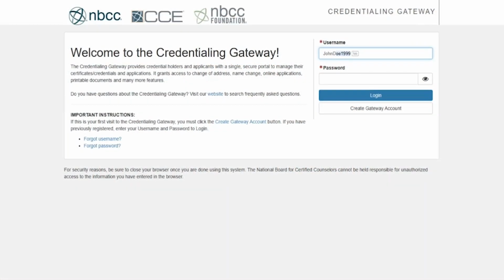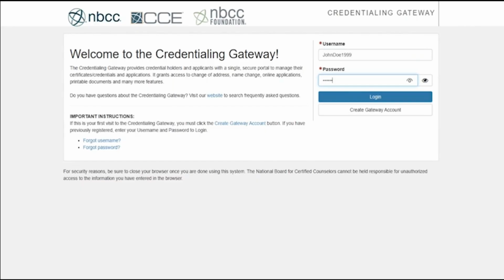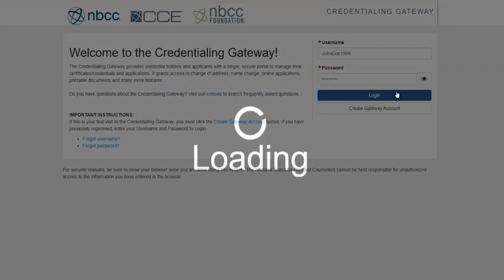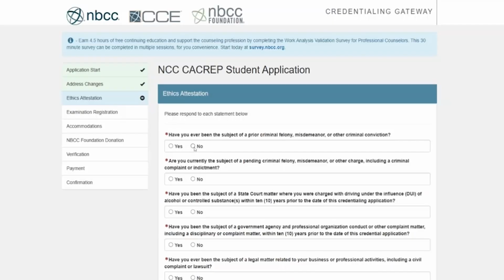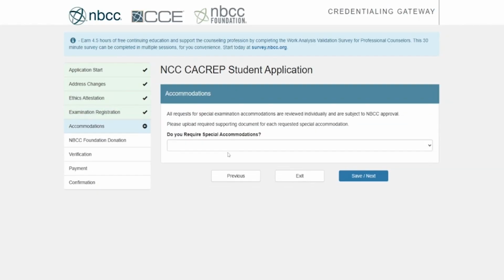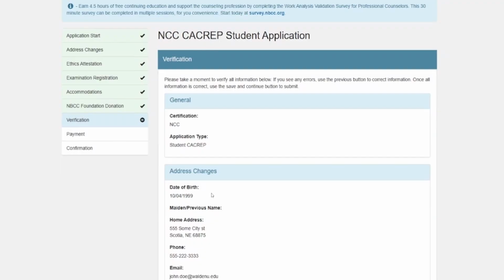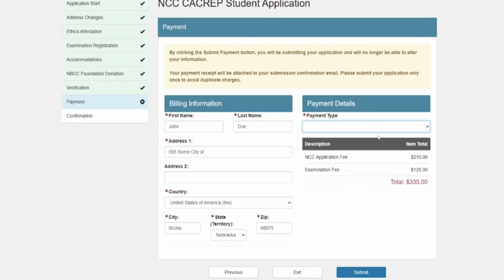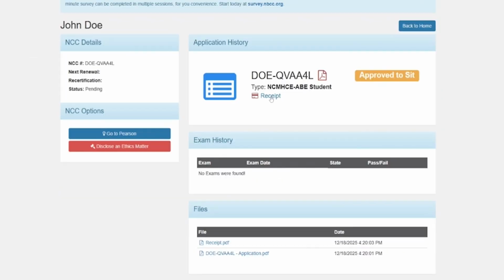Completing the Student NCC Application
The student NCC application provides an opportunity for counselors-in-training, whose universities are a part of NBCC’s participating university program, to apply for national certification before graduation. Watch to learn how to submit the application.